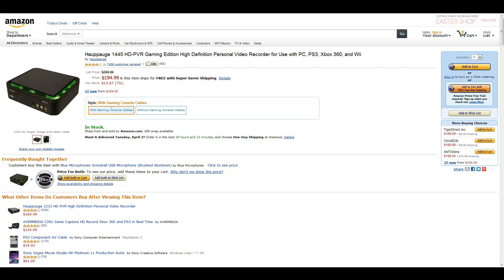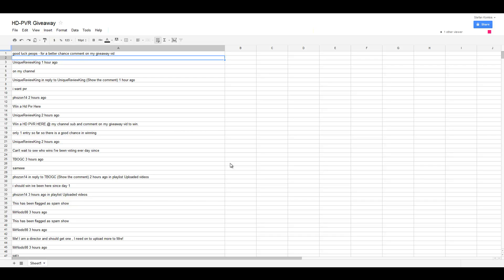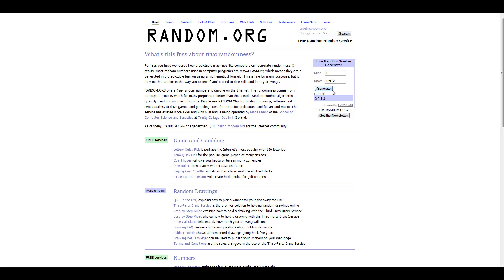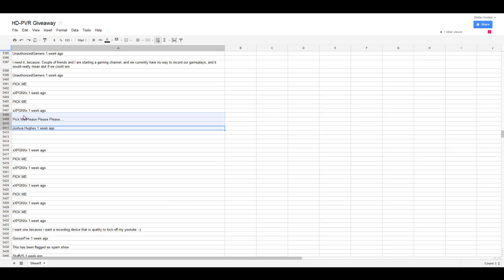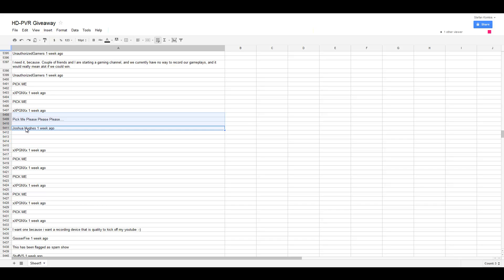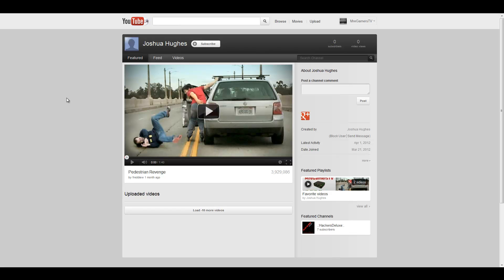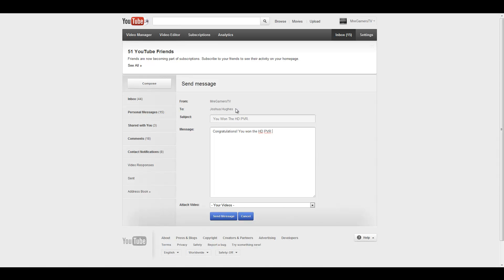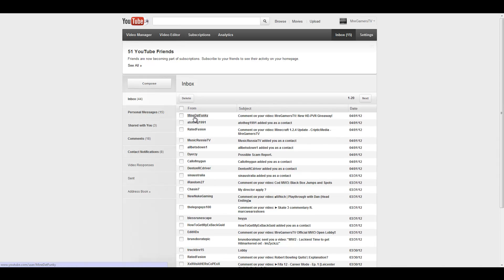MreGamersTV: Giveaway Winner (HD PVR)